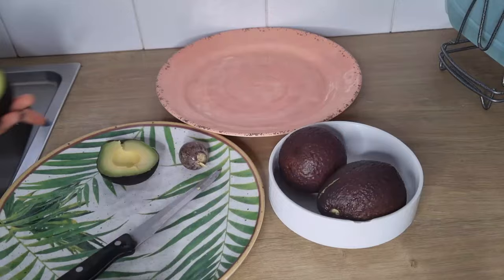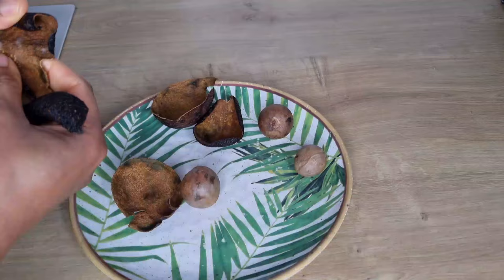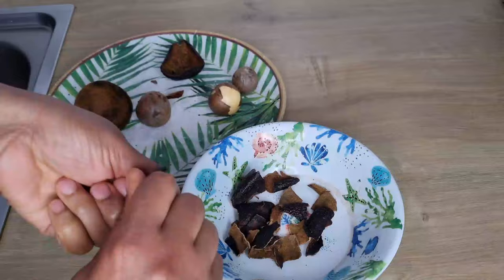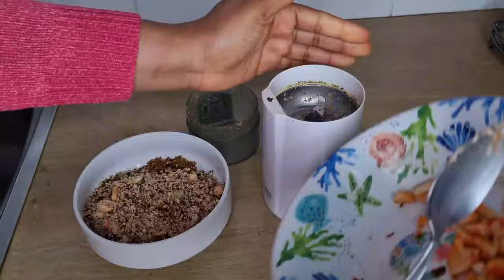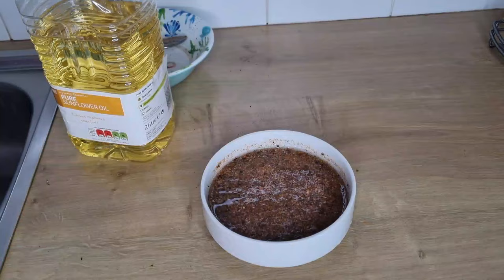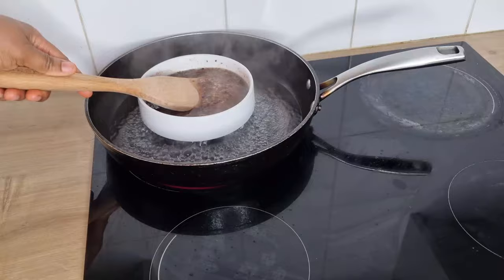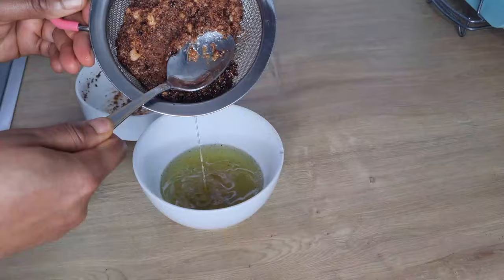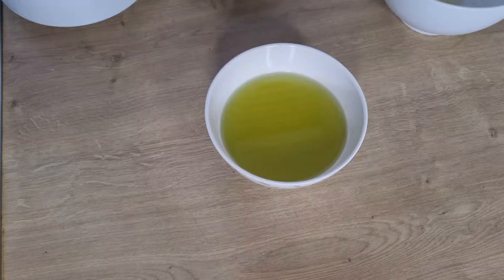How To Make Avocado Oil Using Avocado Seed and Peels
Looking to make your own avocado oil at home? Check out this tutorial on how to do it using just avocado seed and avocado leaves! This easy recipe for DIY avocado oil is perfect for use in recipes or for using as a moisturizer. It's also a great way to reduce your environmental impact! In this video, you'll learn how to make avocado oil using avocado seed and avocado leaves, and why it's a great natural remedy for skin conditions and other problems.
Looking to make your own avocado oil at home? Check out this tutorial on how to do it using just avocado seed and avocado leaves! This easy recipe for DIY avocado oil is perfect for using in recipes or for using as a moisturizer. It's also a great way to reduce your environmental impact! In this video, you'll learn how to make avocado oil using avocado seed and avocado leaves, and why it's a great natural remedy for skin conditions and other problems. Discover the Secret of Avocado Oil: From Seed and Peels. How To Make Avocado Oil from Avocado Seed and Peels | Avocado Oil. Avocado seed oil for faster hair and healthy skin. Avocado seed/pith oil can be used for hair and skin with a lot of health benefits. how to extract avocado oil at home
homemade avocado oil

making avocado oil

avokado yağı nasıl yapılır

how to extract oil from avocado

avocado oil for hair

avocado oil how it's made